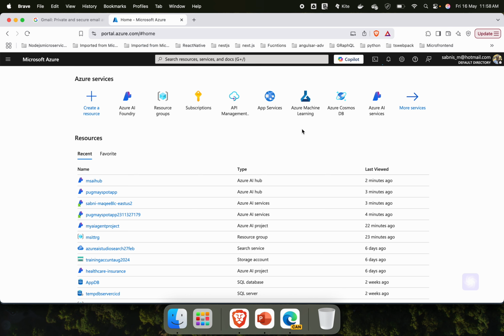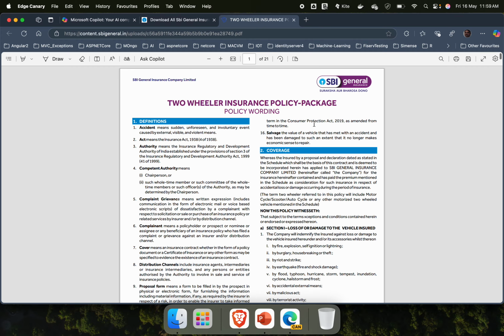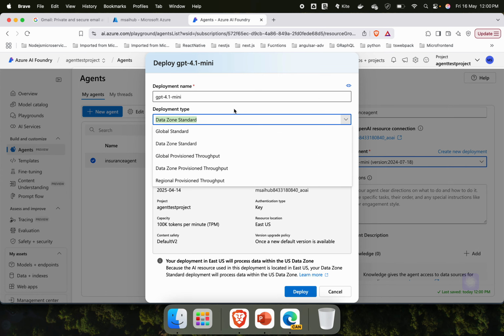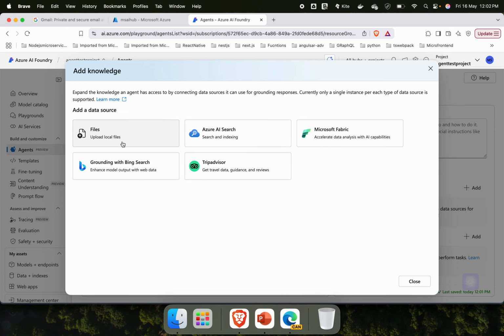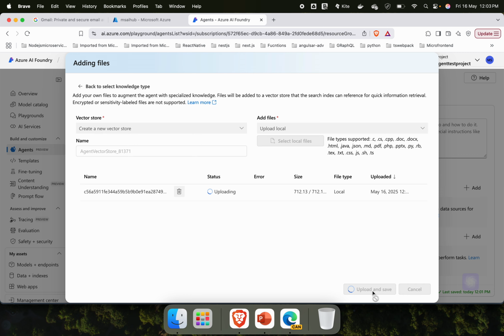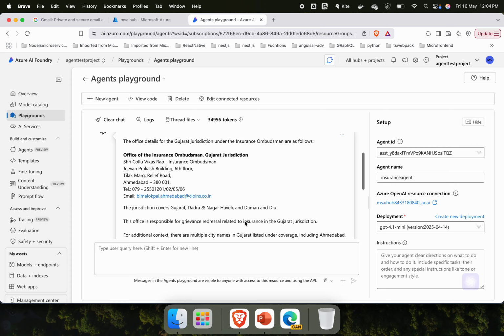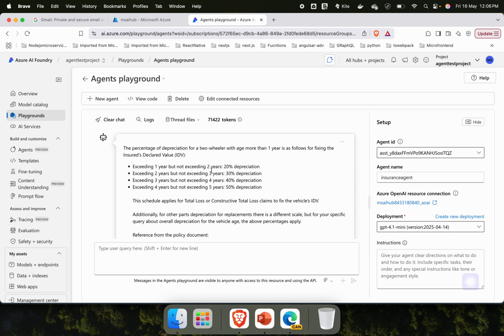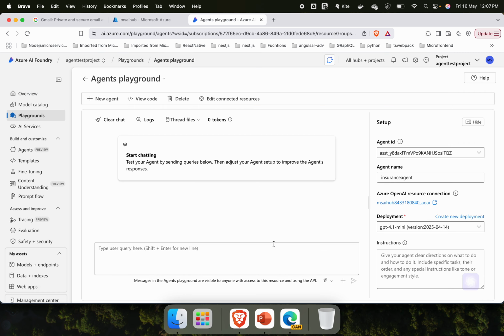Crating AI Agent using Azure AI Foundry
This video will guide you to implement AI Agent using Azure AI Foundry.